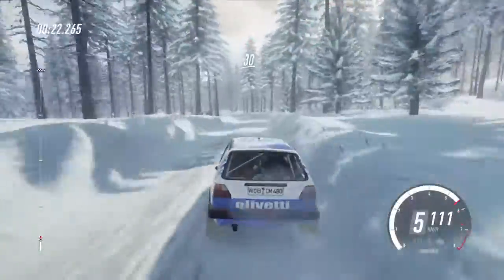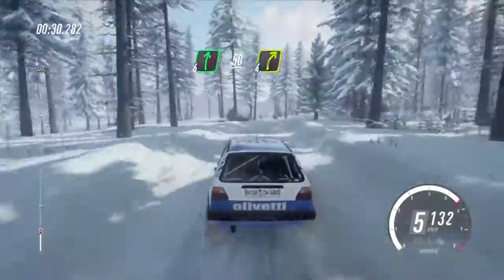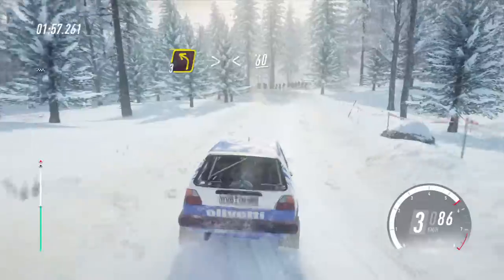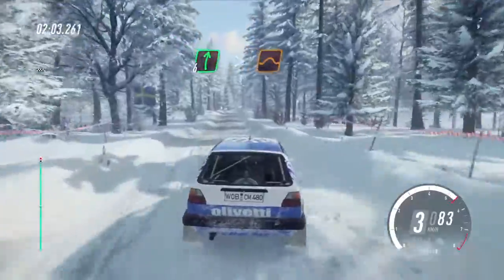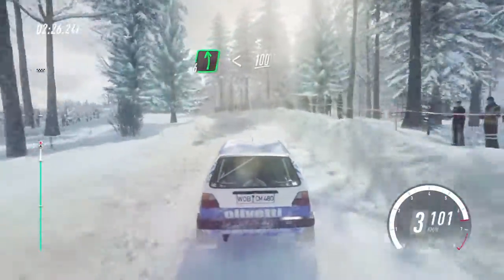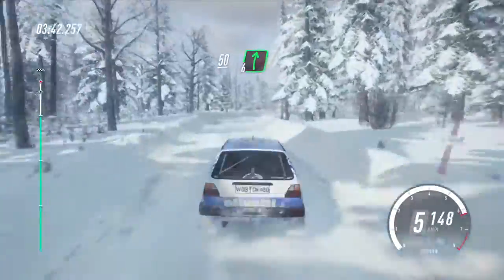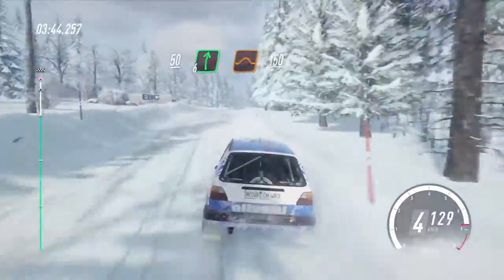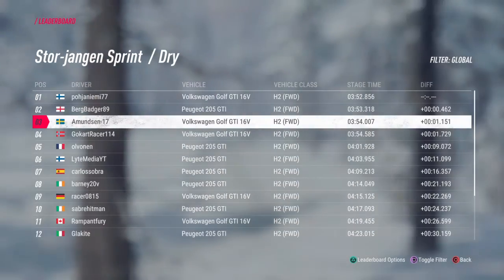DiRT Rally 2.0_20190429213947